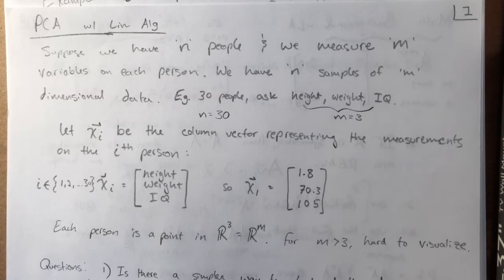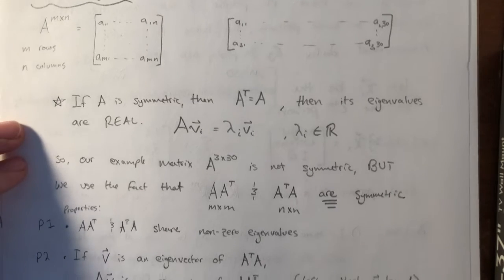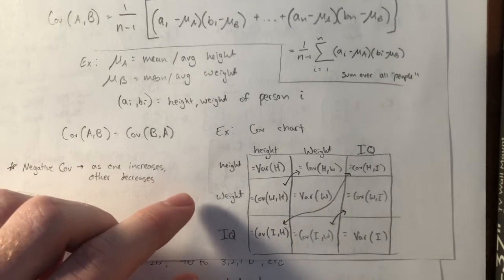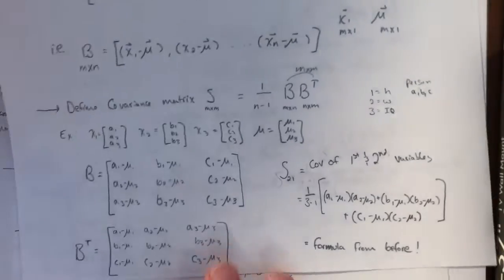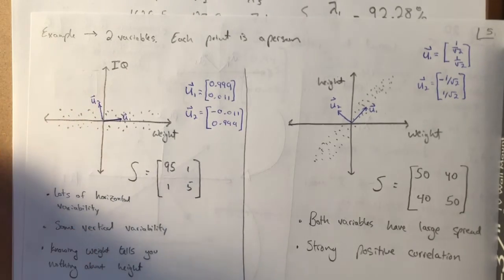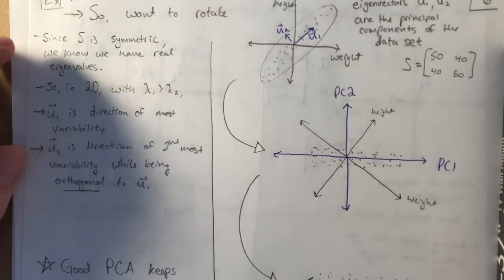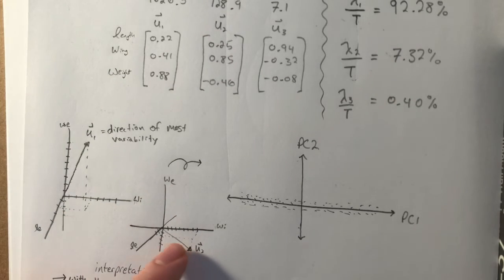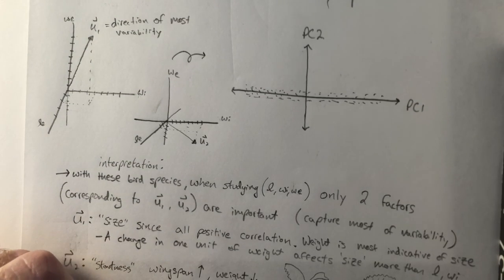Intro to ML - PCA introduction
This is a re-upload from 2017.